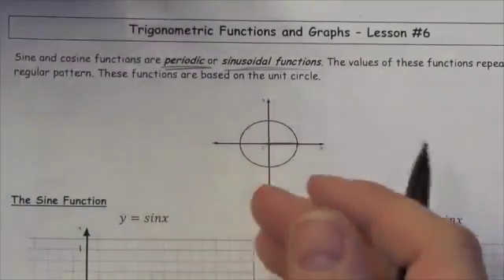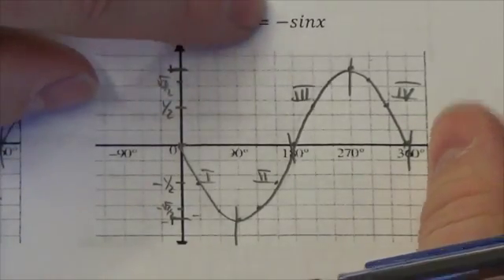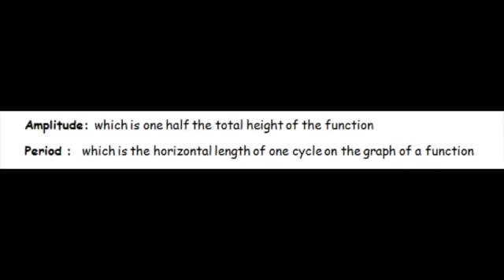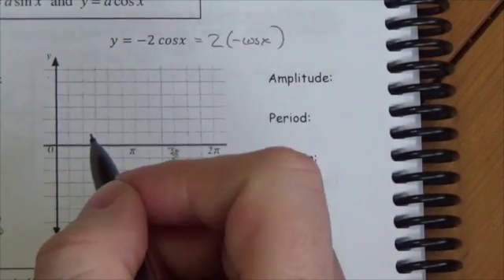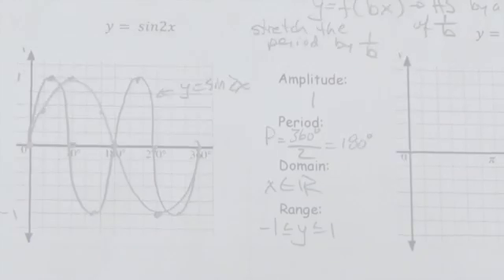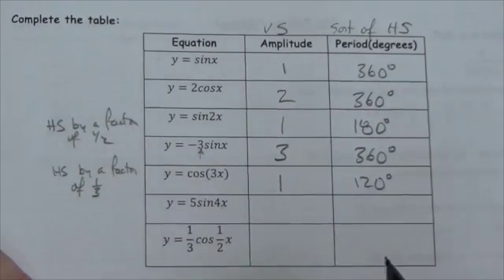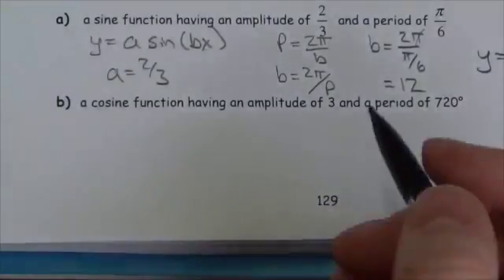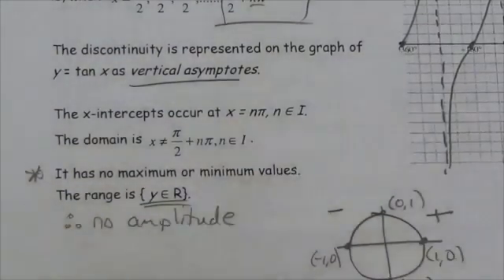Trigonometric Functions and Graphs - Lesson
This video is about the graphs of trigonometric functions - Lesson